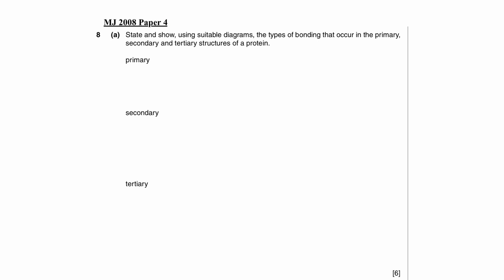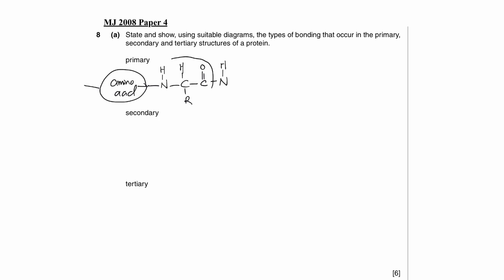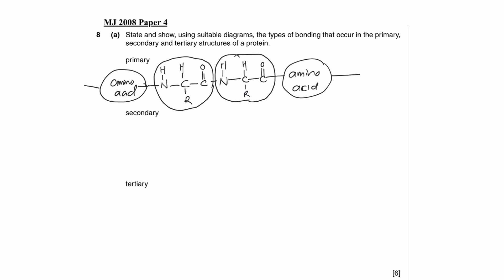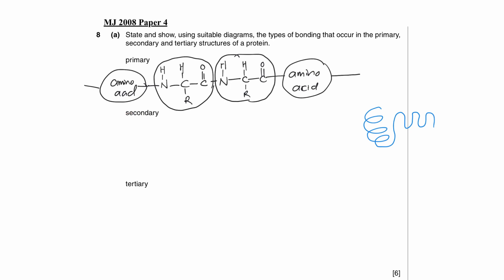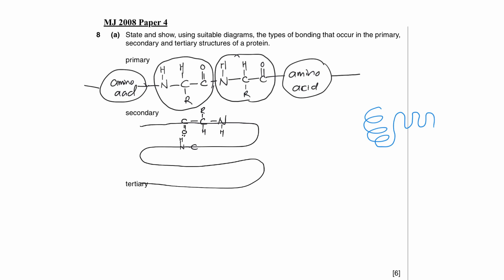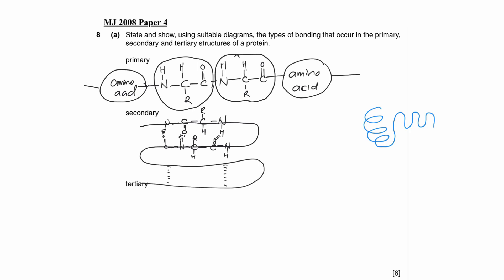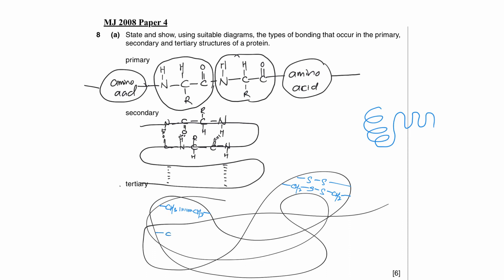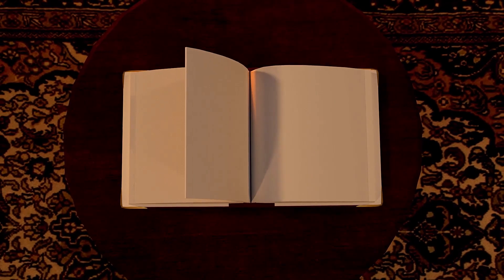[CHEM] Protein | Paper 4 | 2008/MJ/Question 8(a)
🎓🧞‍♂️About Ms Chuk
A reputable Chemistry teacher with 14 years of teaching experience. Ms Chuk has consistently helped many students to achieve their desired grades in Chemistry.
• Unique way of teaching makes learning effective and enjoyable
• Provides extensive learning materials
•Provide specific advice and guidance